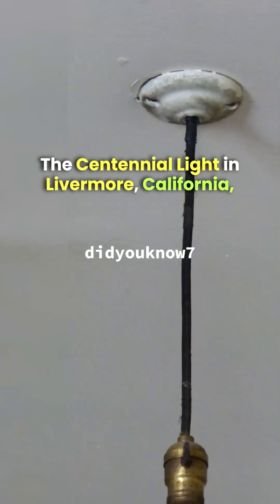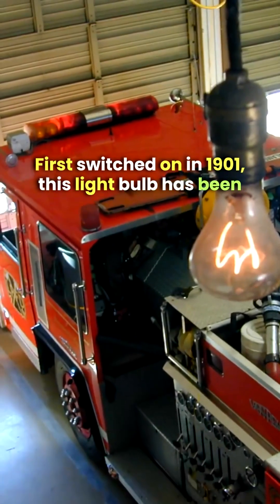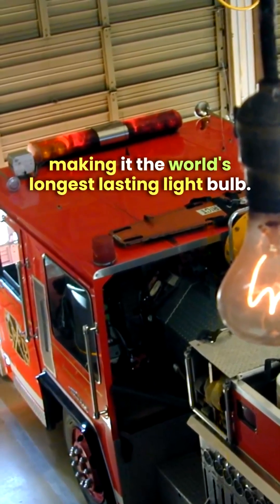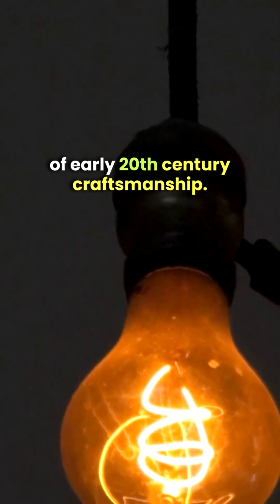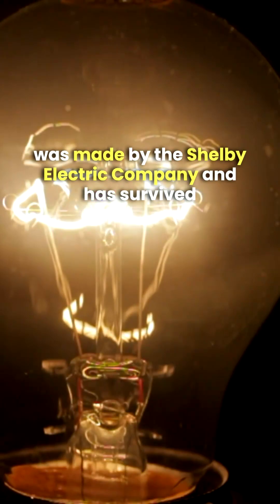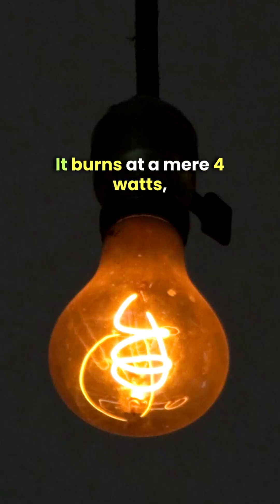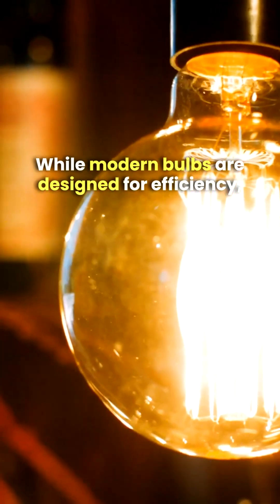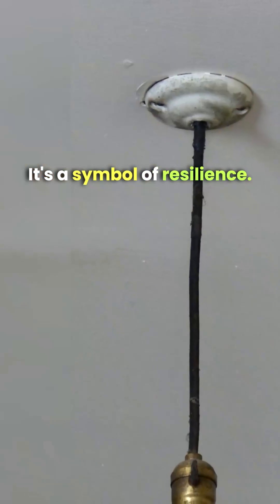Centennial Light - A Century of Illumination!